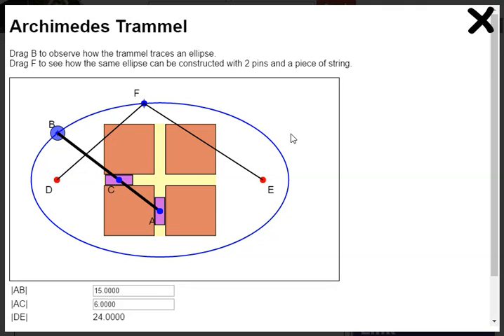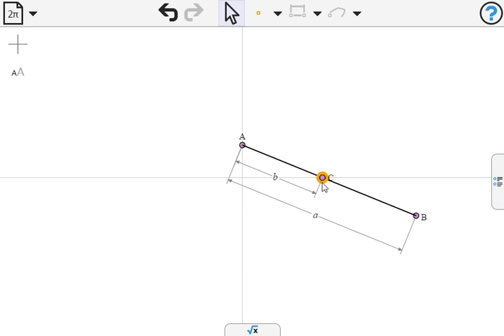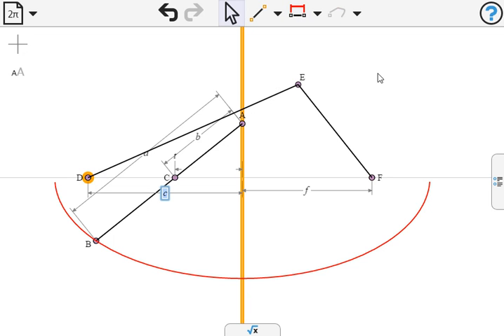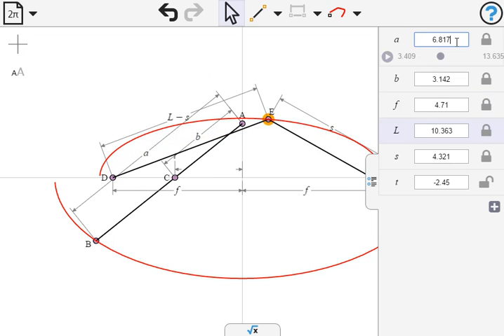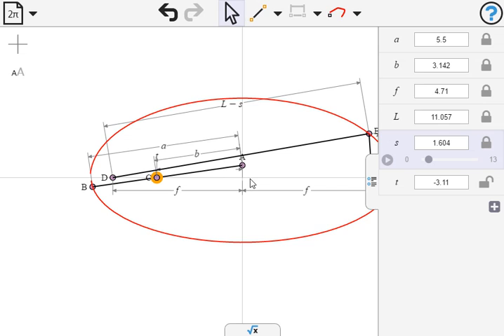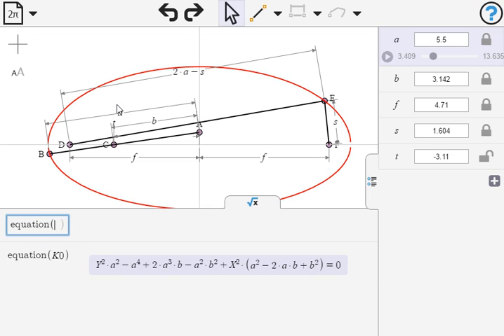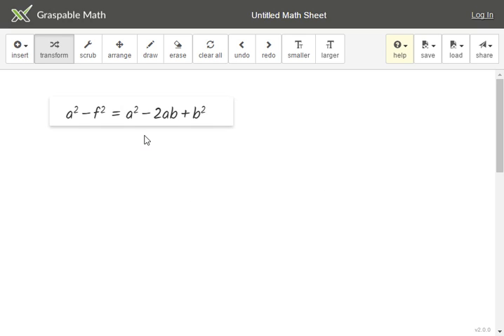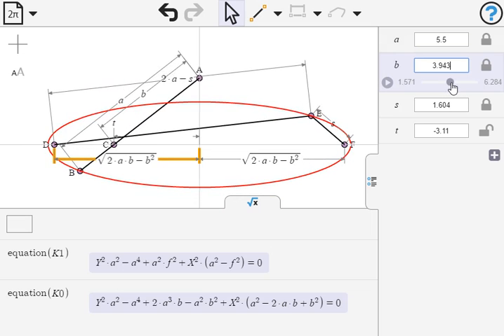graspable ellipses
Finding where to pin your string to draw the same ellipse as Archimedes trammel